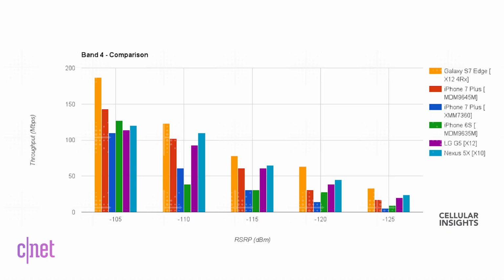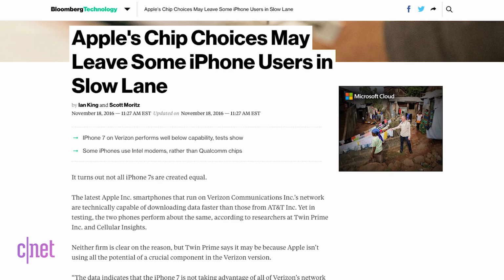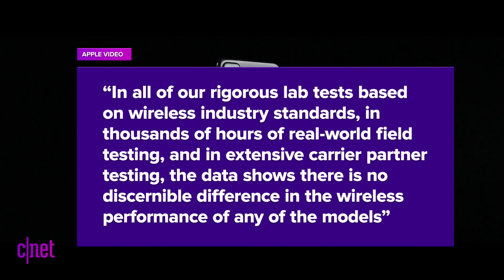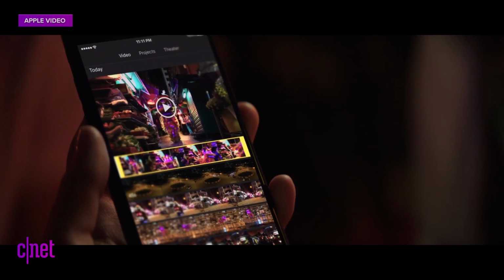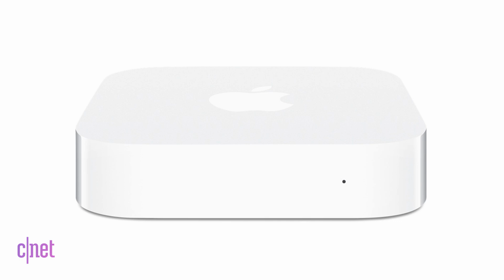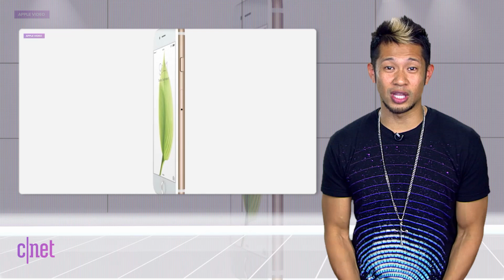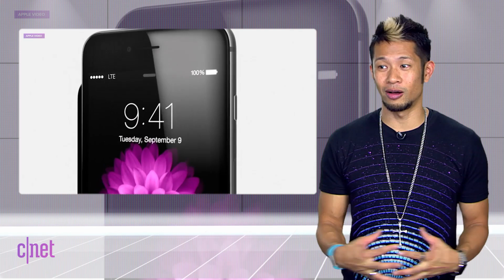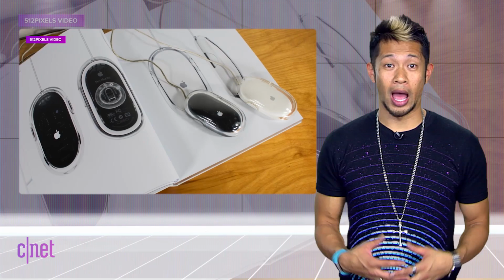The iPhone 7 LTE modem issues explained (Apple Byte)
What's really going on with the iPhone 7's LTE connection? Apple's getting rid of their Airport Wireless routers and we like balloons.